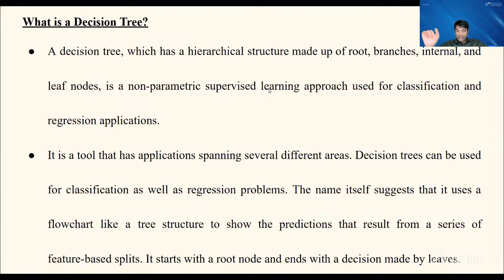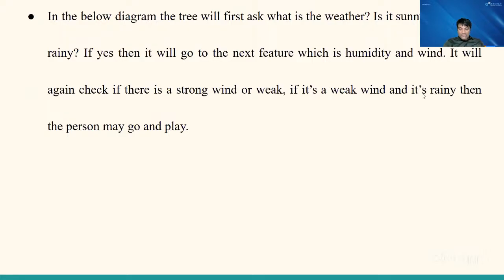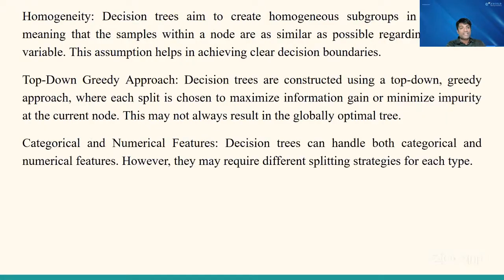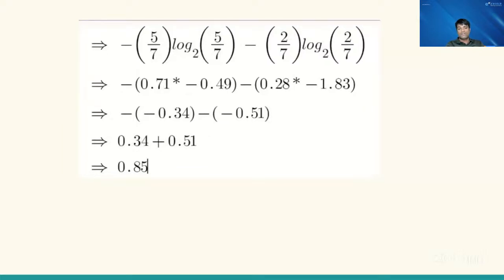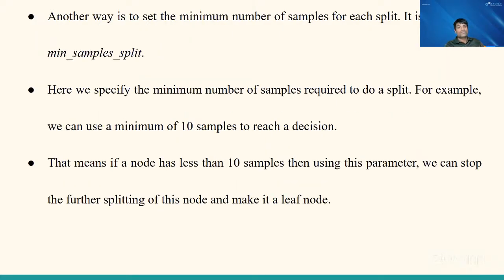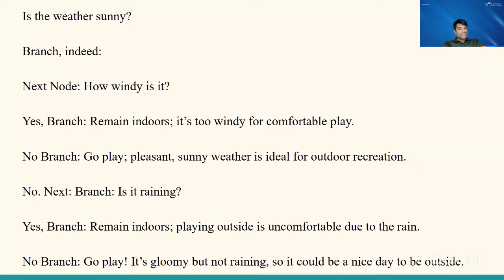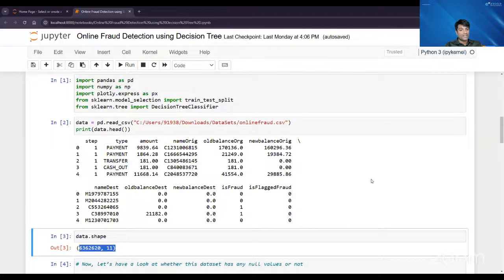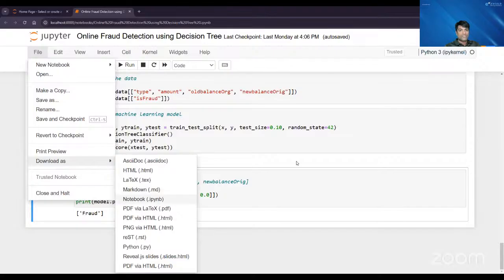SDP on Mastering Applied Machine Learning : Your Key to Cracking Interviews - Day 5